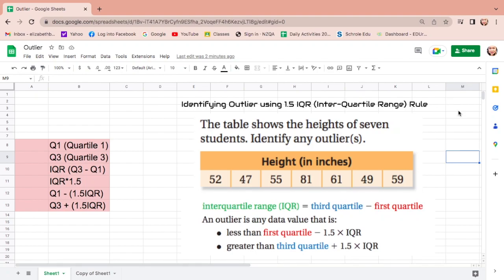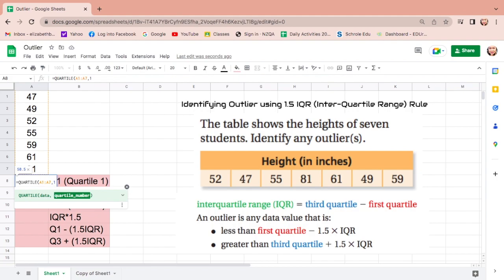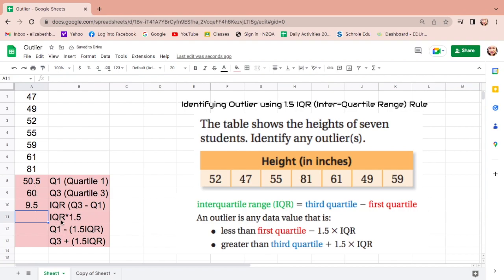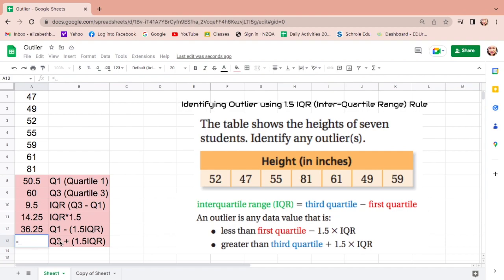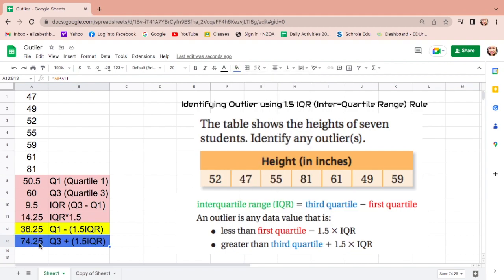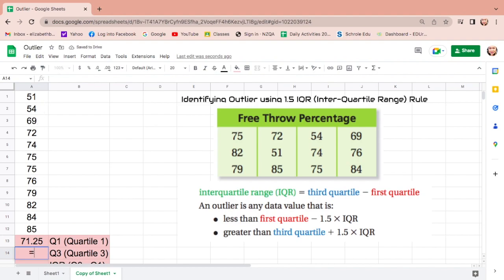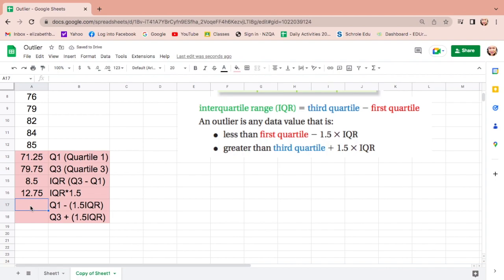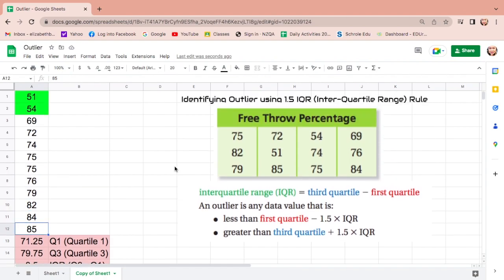How to Identify Outliers using a 1.5 IQR Rule on Google Sheet? Step-By-Step